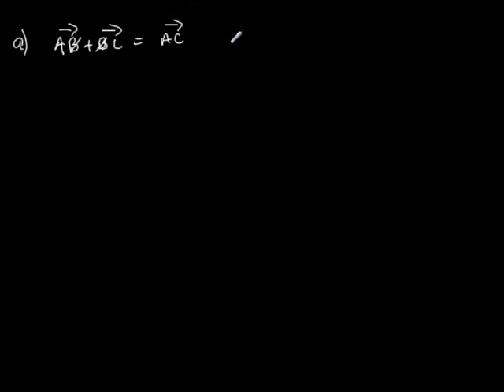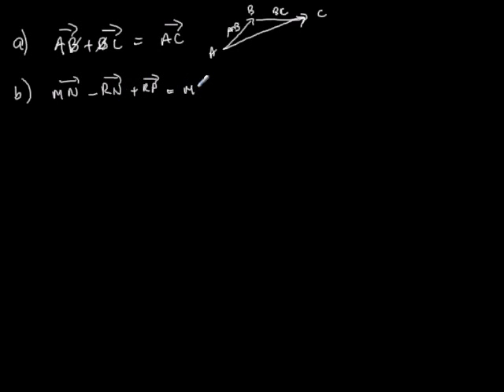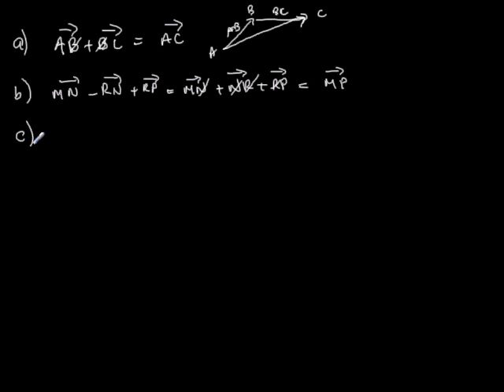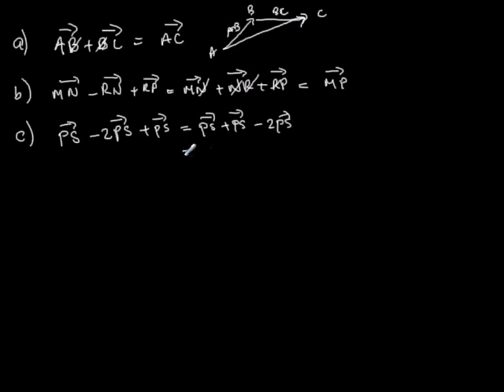quiz 4 #1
math